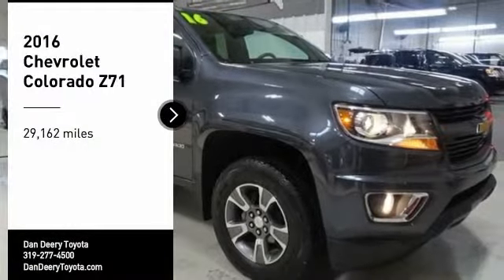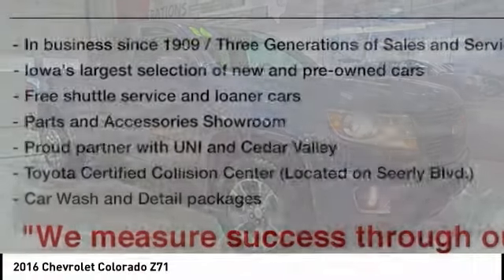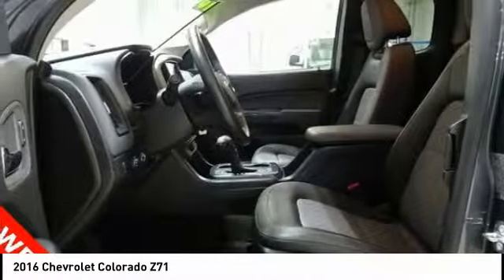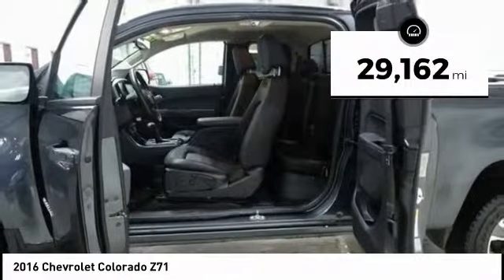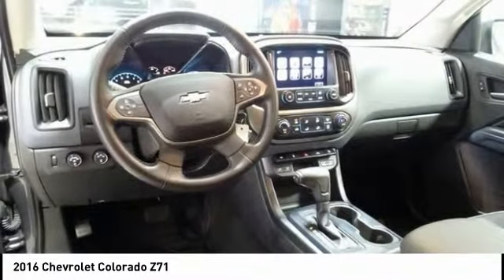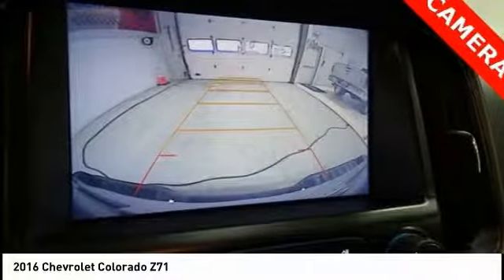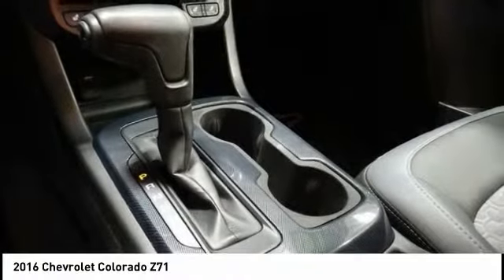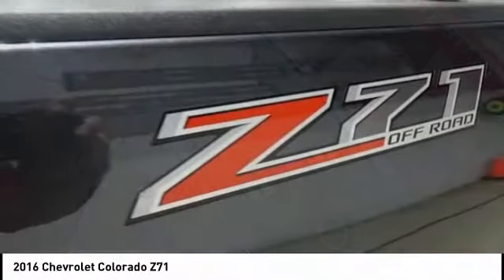2016 Chevrolet Colorado Cedar Falls IA UD13314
2016 Chevrolet Colorado Z71